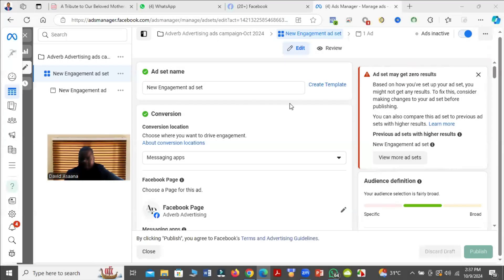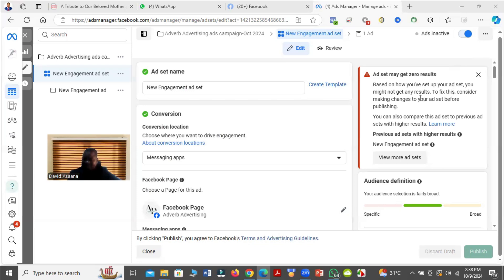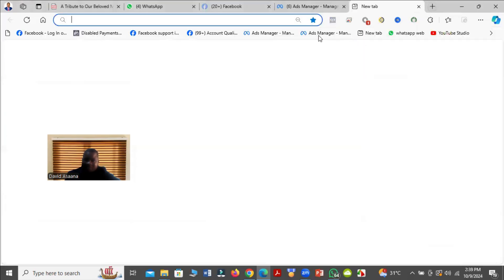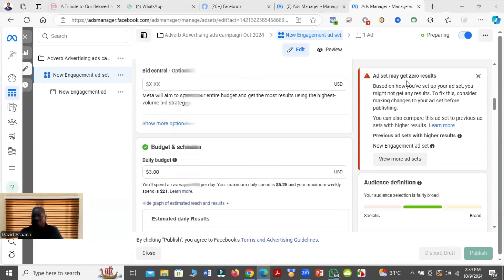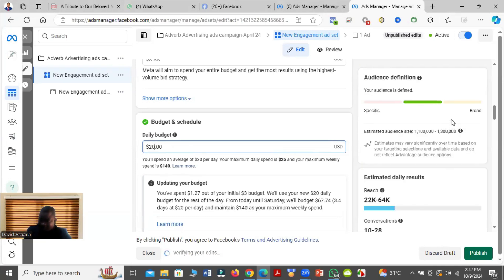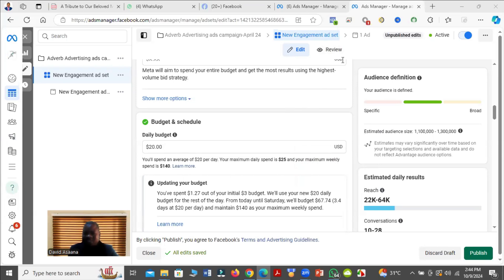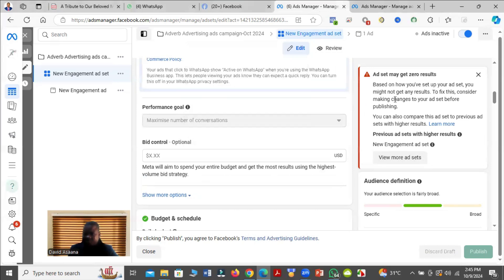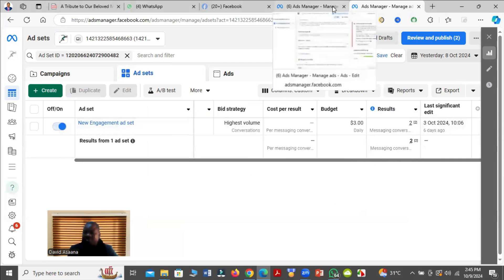Ad set may get zero results problem solved